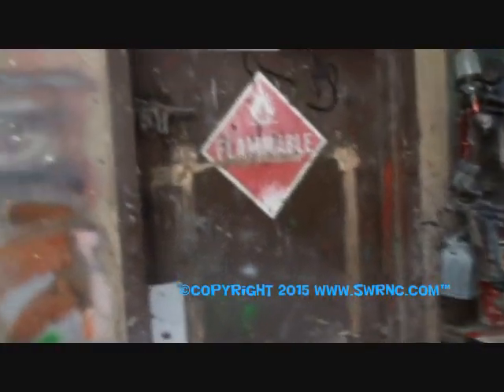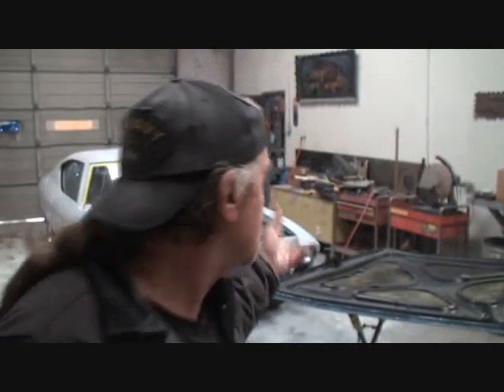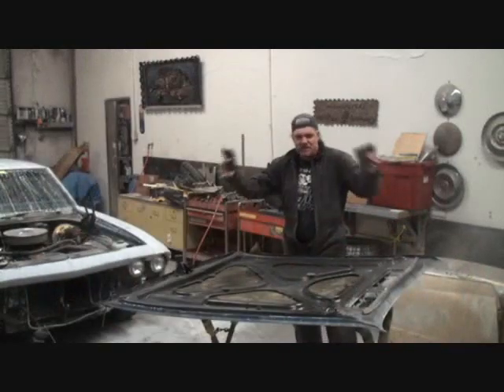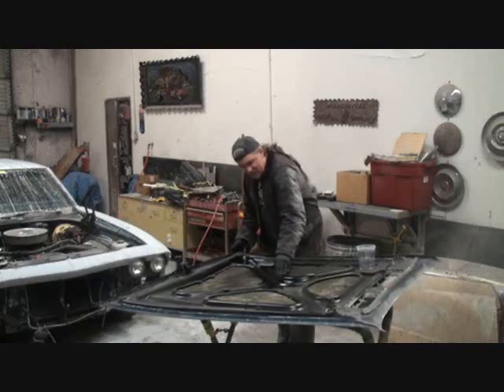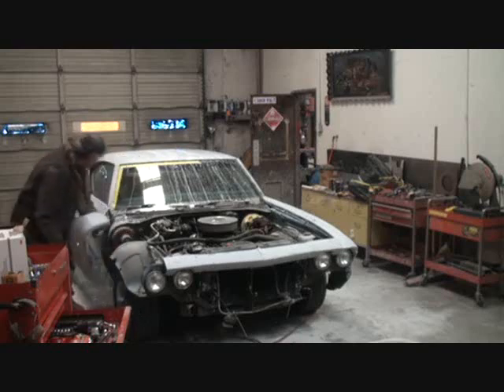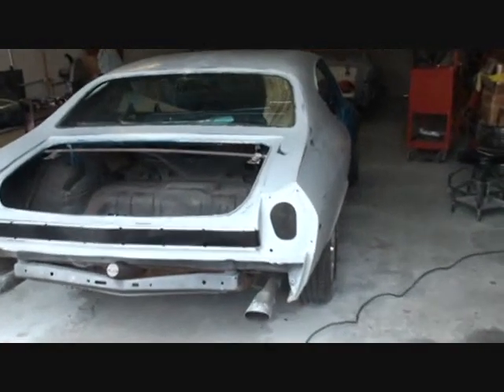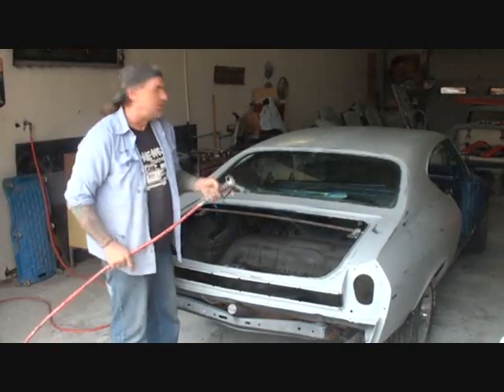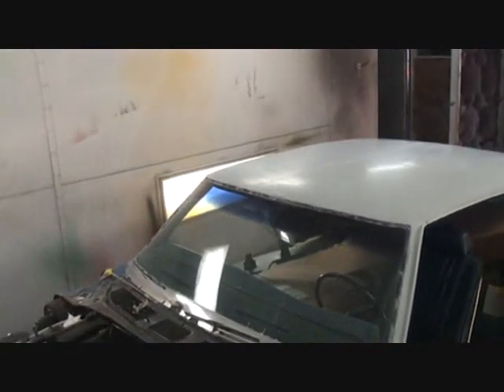"How To Paint A Car"-By Yourself-Part 10-Spot Primer For Paint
We move down the line on our 1969 Chevy Chevelle as we get it back in the paint booth for a Re-Prime Job! or